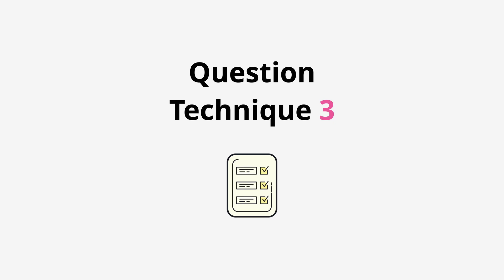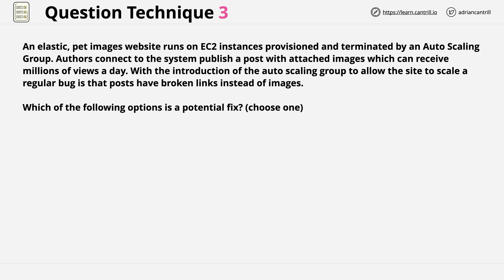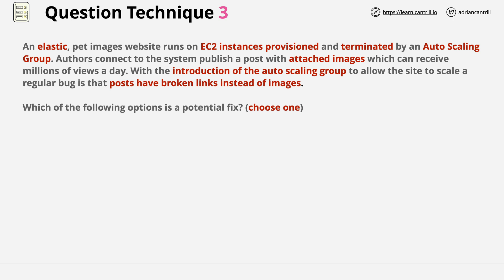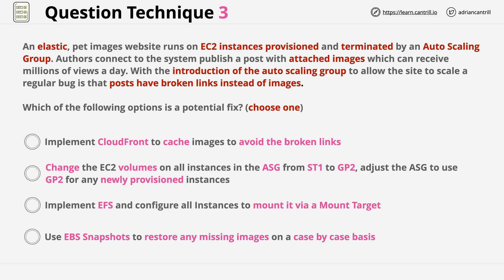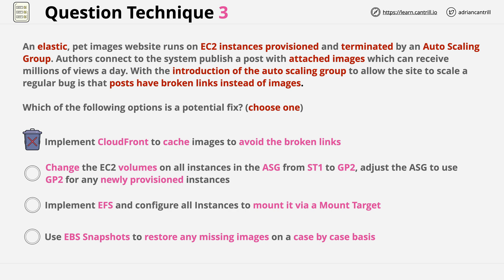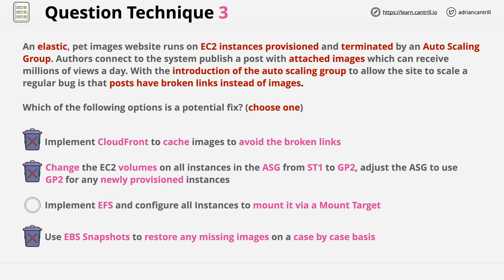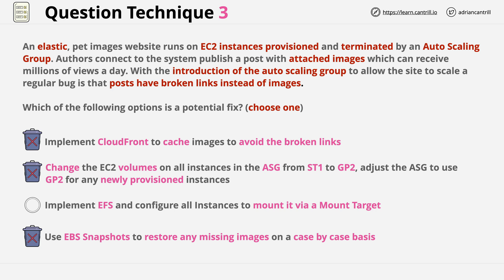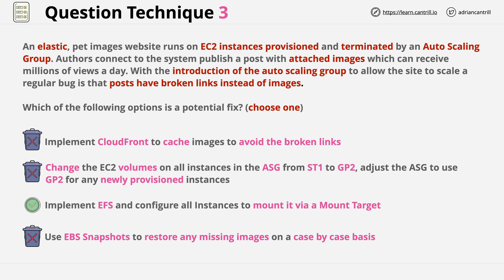AWS Solutions Architect Professional Exam Question Walkthrough #3